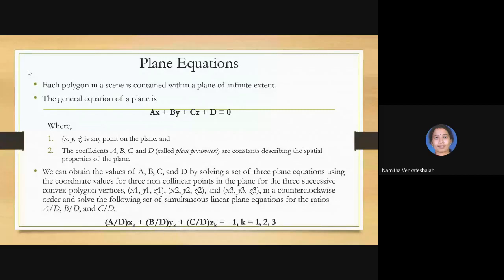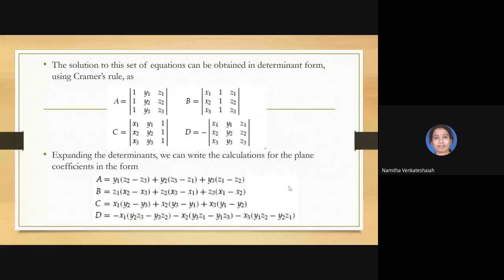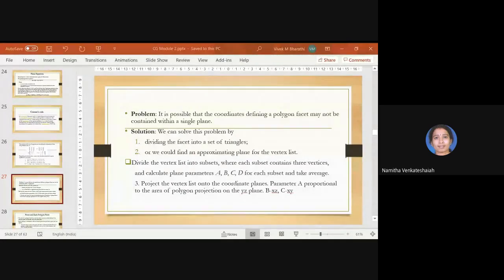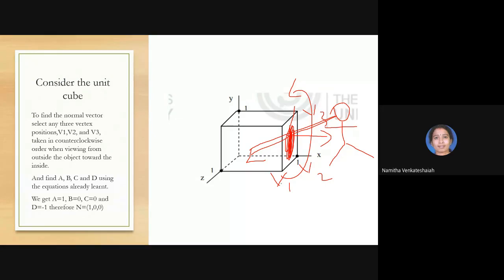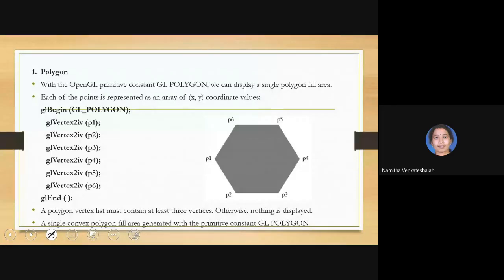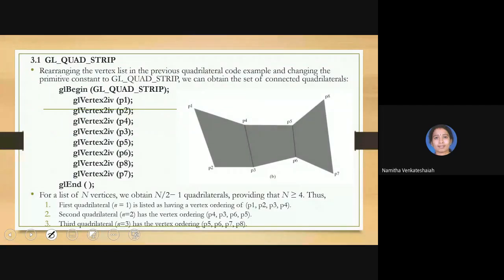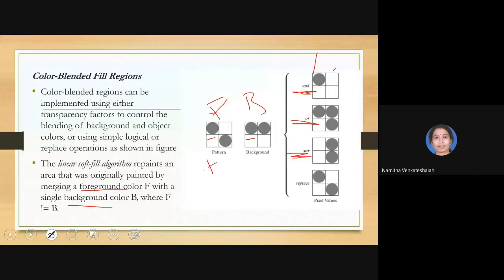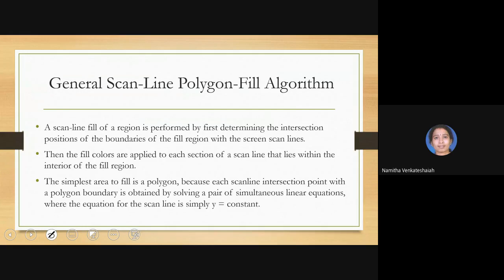JNNCE 6th CSE NMV CGV CLASS13- Plane equations, fill area functions, blending